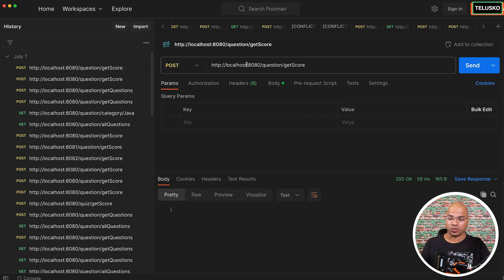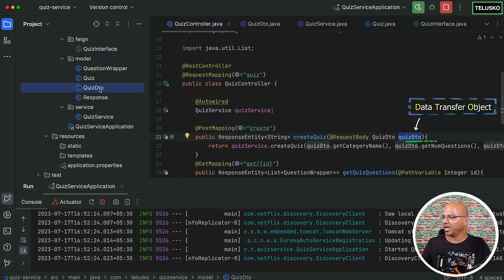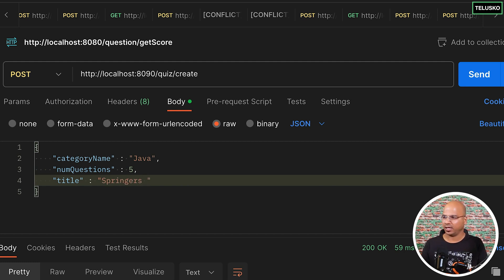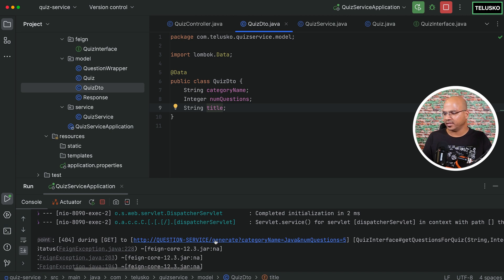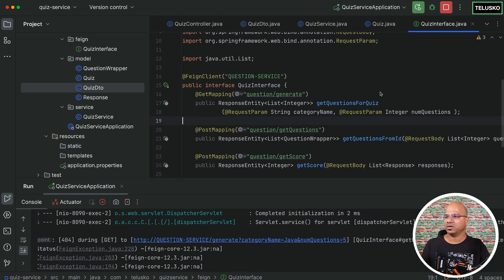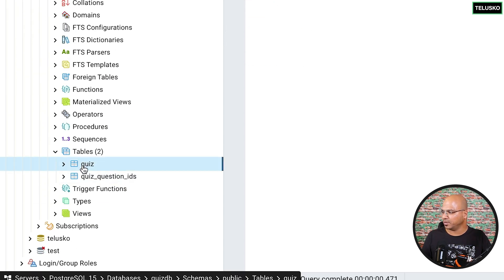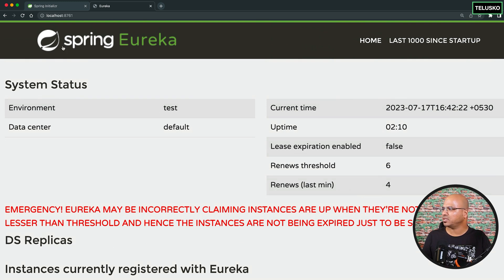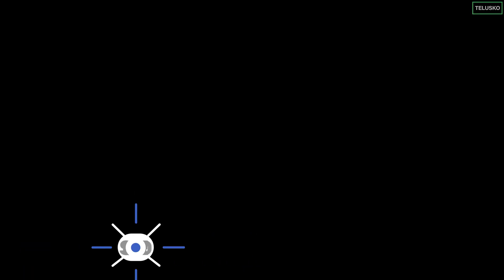Microservice is calling a Microservice